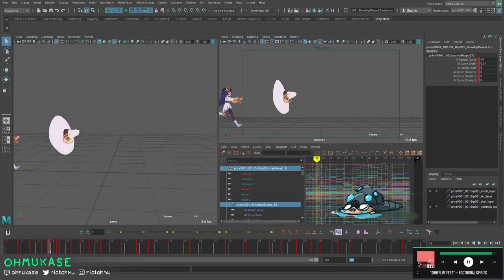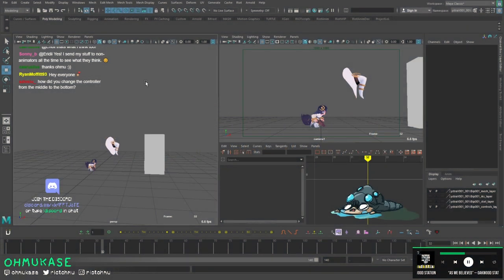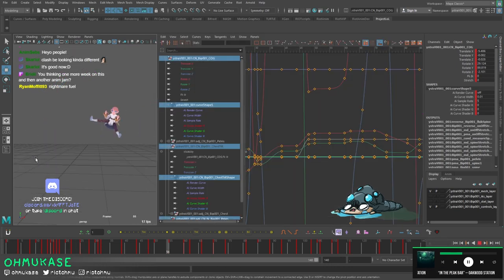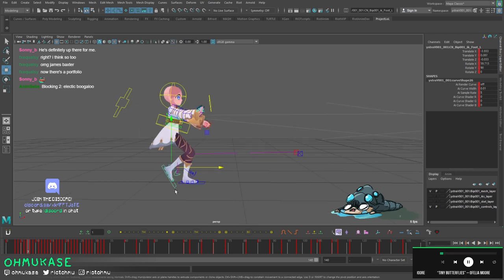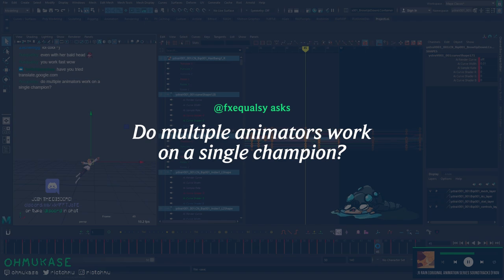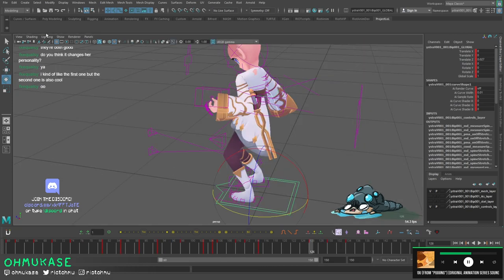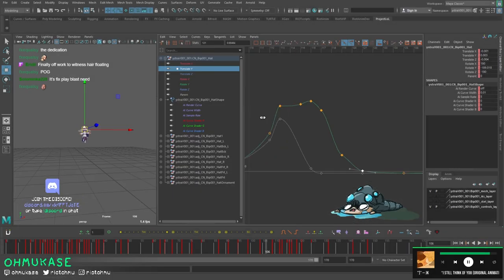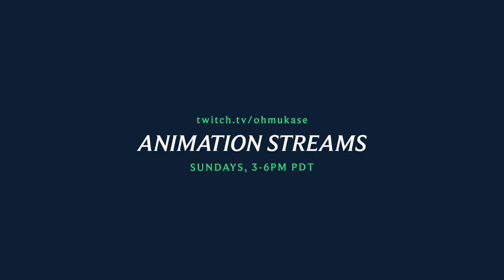Animating Ystra Stream - Part 3: Splining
An edited version of our Ystra Animation Stream from April 18, 2021. Part I covers a ~three-hour stream where get slightly impatient with my blocking+ and just go straight into splining. I end up noodling a lot trying to figure out better transitions and poses b/c I didn't do all of it successfully in blocking (but hey! w/e works!).

Let me know in comments if you think this format/information retention is useful for you! Always looking for feedback on ways to improve preserving the streams and information discussed!